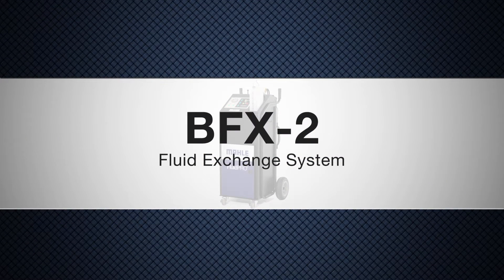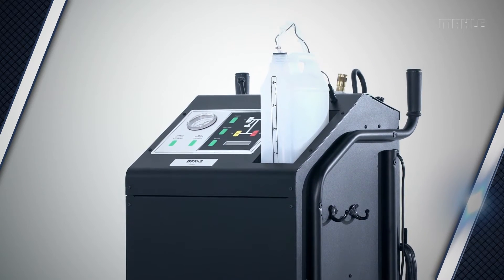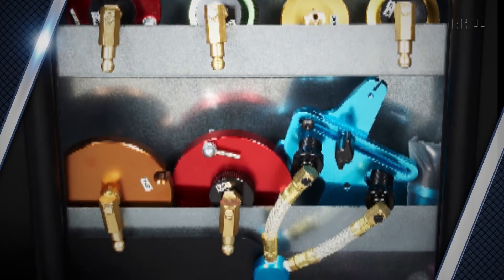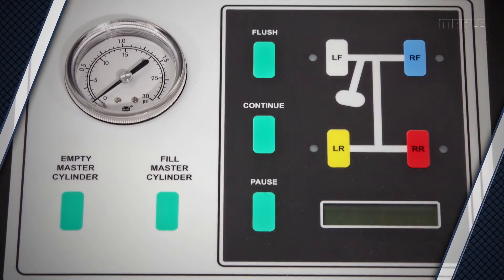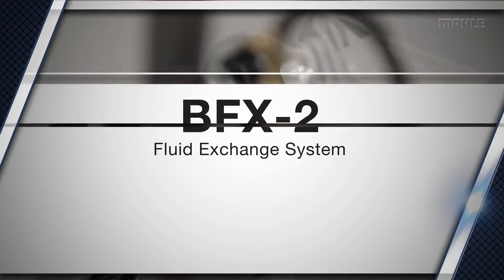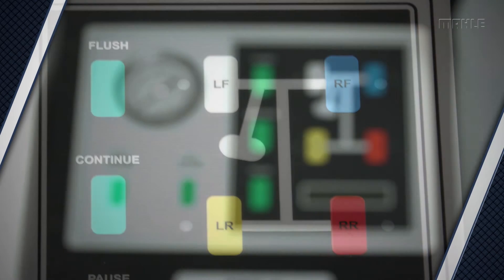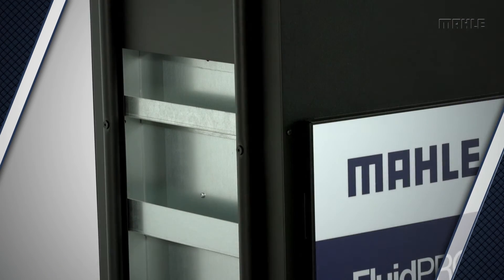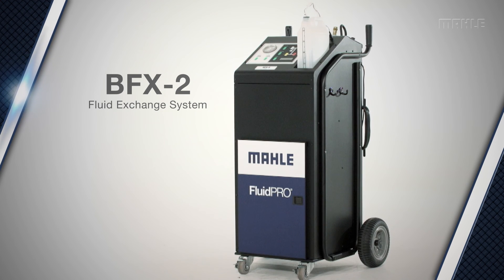FluidPRO: BFX-2 Brake Fluid Exchange System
An overview of MAHLE Service Solutions' BFX-2 brake fluid exchange system.